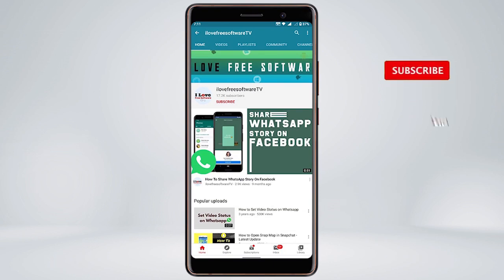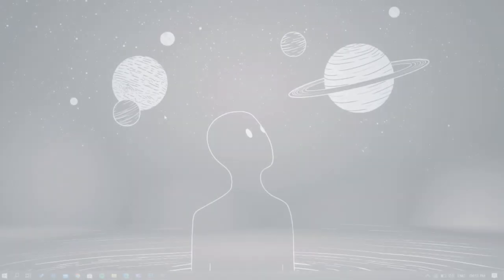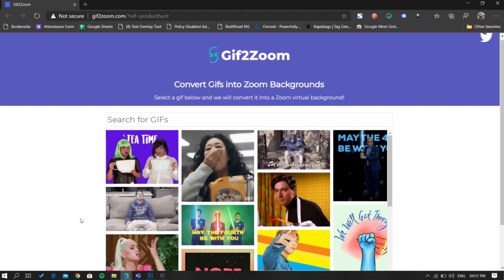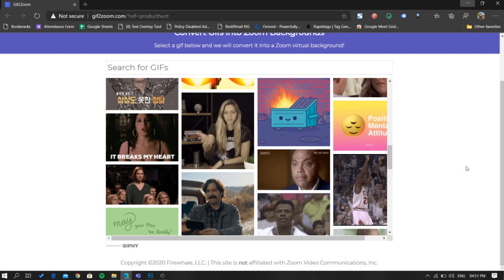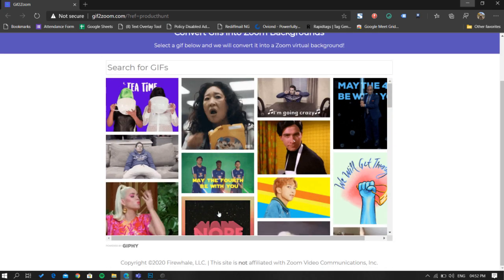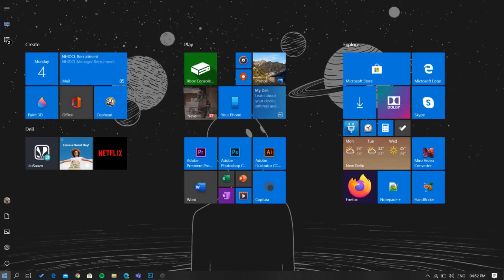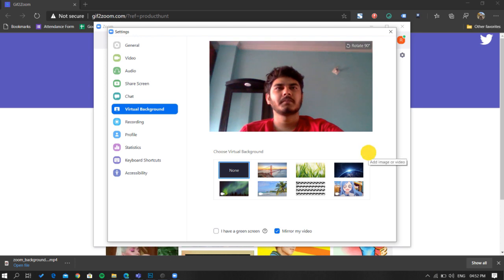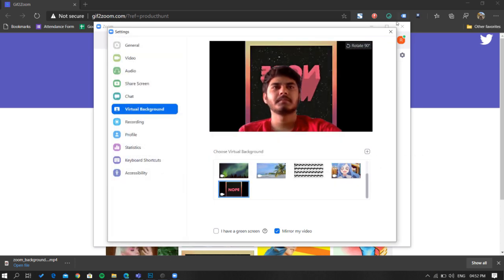How To Find and Set The Perfect GIF for Zoom Background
To do this open this sie called Gif 2 zoom. Once opened it will show you all sorts of gifs that you can download. If you want you can also search for something else. Once picked the gif just click on it. It will convert the gif into video and download it for you. Now just open the Zoom app. Go to the settings then select virtual background and click on this plus icon, to upload the video that you have just downloaded.
That’s it your gif is now applied as virtual background.